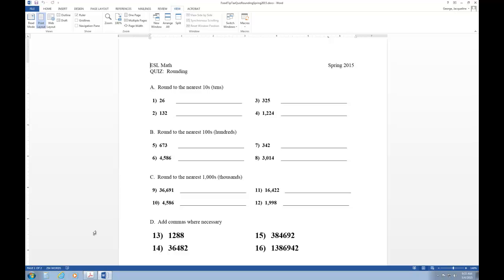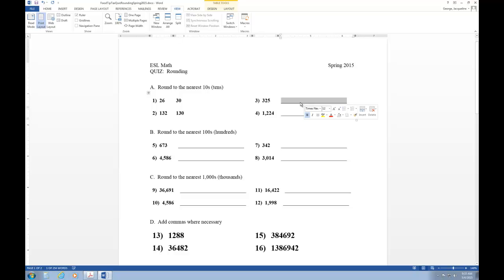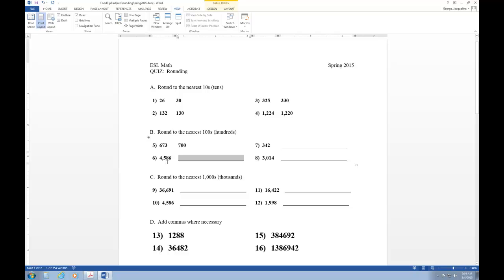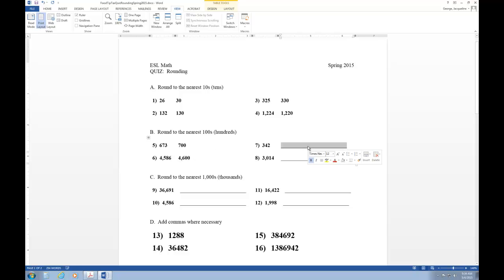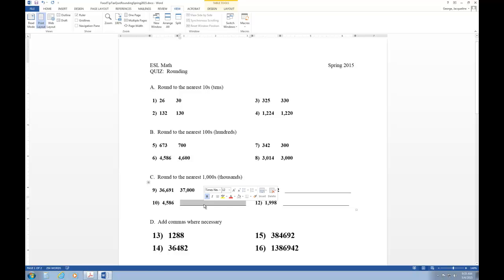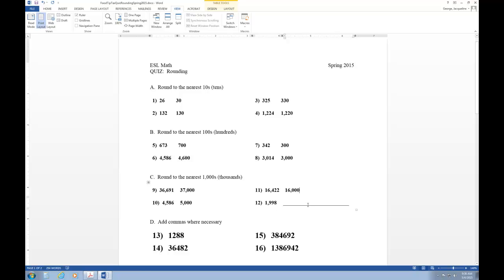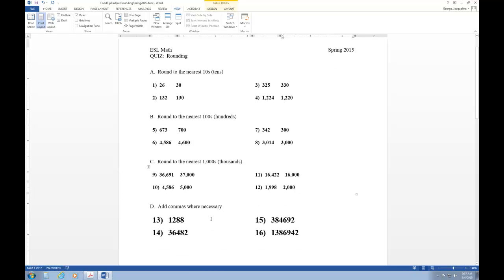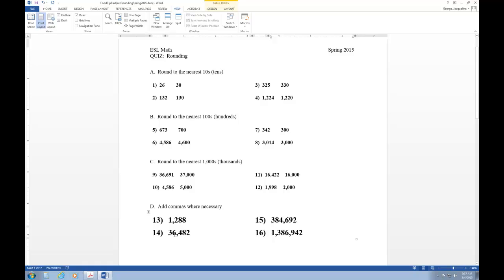Rounding Quiz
Rounding Quiz Answers